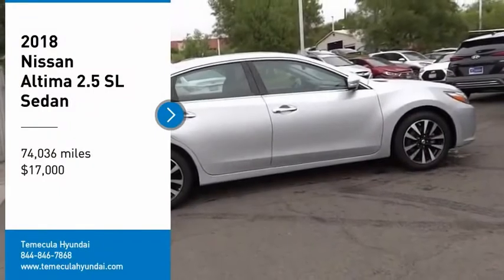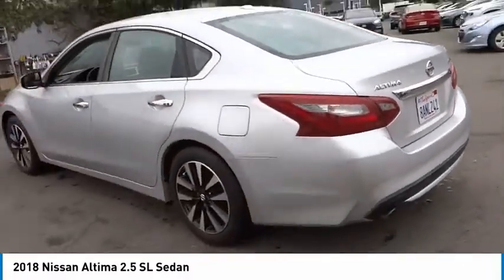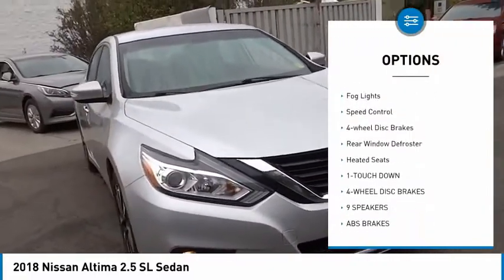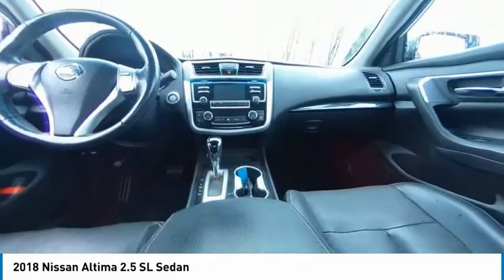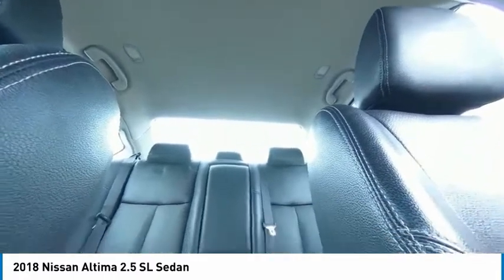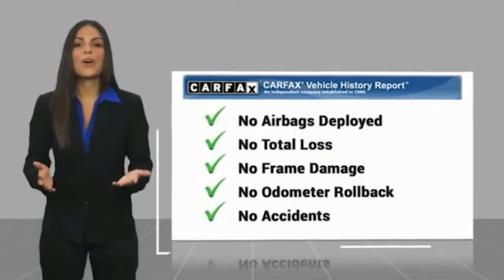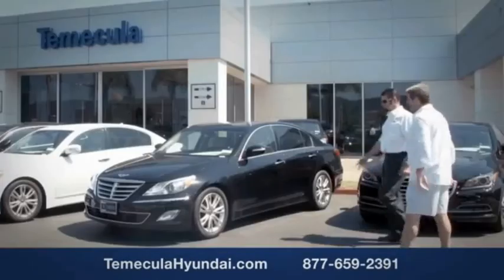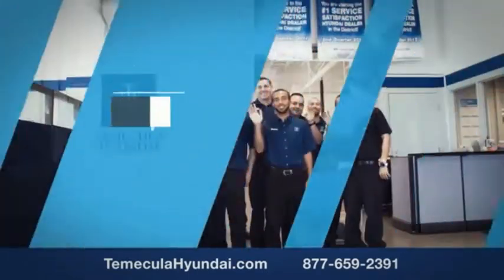2018 Nissan Altima TEMECULA MURRIETA MENIFEE HEMET CORONA ESCONDIDO 210960A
2018 Nissan Altima 2.5 SL Sedan

Temecula Hyundai
27430 Ynez Rd.

TEMECULA HYUNDAI PROUDLY SERVING TEMECULA, MURRIETA, MENIFEE, HEMET, CORONA, ESCONDIDO, AND SURROUNDING SOUTHERN CALIFORNIA LOCATIONS. THIS SILVER 2018 Nissan ALTIMA IS EQUIPPED WITH A Engine: 2.5L DOHC 16-Valve 4-Cylinder, TRANSMISSION, AND RECEIVES AN ESTIMATED 27 City/38 Hwy MPG. 2018 Nissan ALTIMA 2.5 SL Sedan 27/38 City/Highway MPG Clean CARFAX. This Vehicle is Located at: Temecula Hyundai, 27430 Ynez Road, Temecula, California 92591. Dealer Installed accessories are optional and may be purchased for an additional charge.All prices subject to government fees and taxes, any finance charges, any dealer document preparation charge, and any emission testing charge.While we make every effort to ensure the data listed here is correct, there may be instances where some of the factory rebates, incentives, options or vehicle features may be listed incorrectly as we get data from multiple data sources. PLEASE MAKE SURE to confirm the details of this vehicle (such as what factory rebates you may or may not qualify for) with the dealer to ensure its accuracy. Dealer cannot be held liable for data that is listed incorrectly. Stock #: 210960A | VIN: 1N4AL3AP1JC122719 | 2018 Nissan Altima 2.5 SL Sedan SECURITY SYSTEM ALLOY WHEELS Temecula Hyundai FOR DRIVERS IN THE GREATER TEMECULA, MURRIETA, MENIFEE, HEMET, CORONA AND ESCONDIDO AREAS, YOUR SOURCE FOR INCREDIBLE HYUNDAI MODELS IS TEMECULA HYUNDAI 27430 YNEZ RD TEMECULA, CA 92591